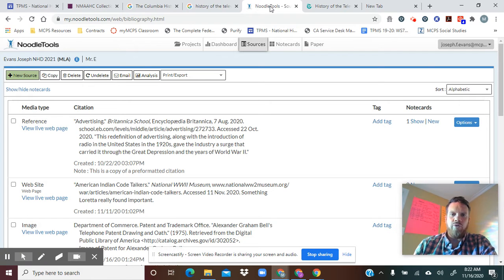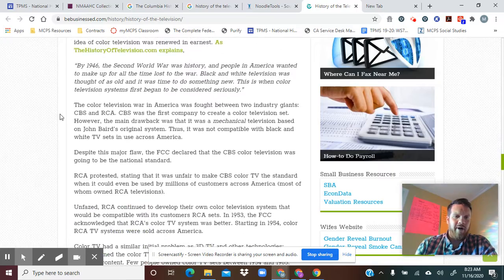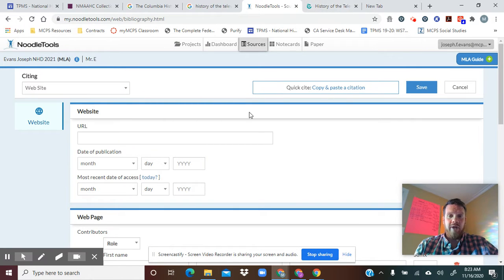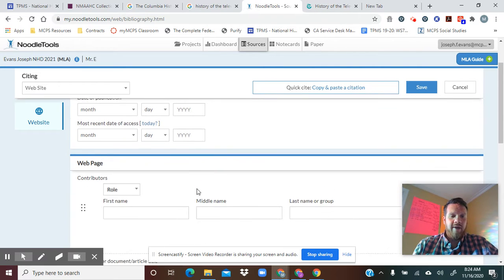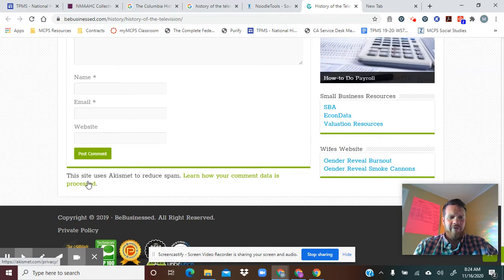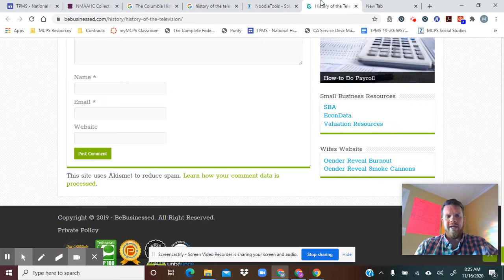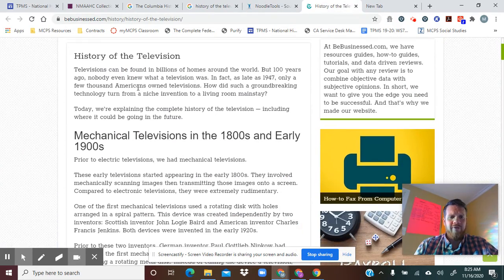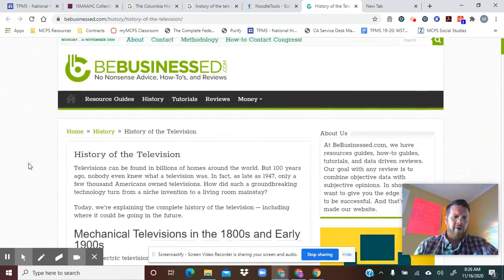Citing a Webpage